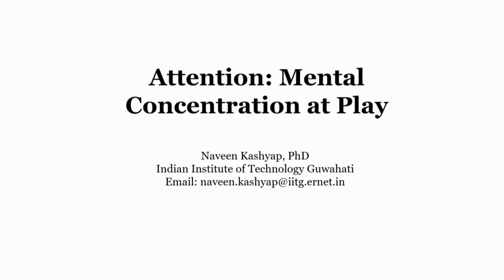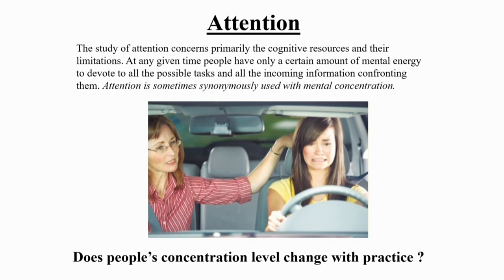Basic Attention Processes